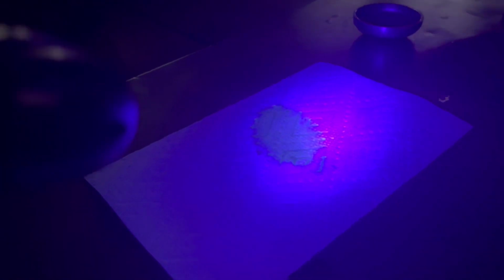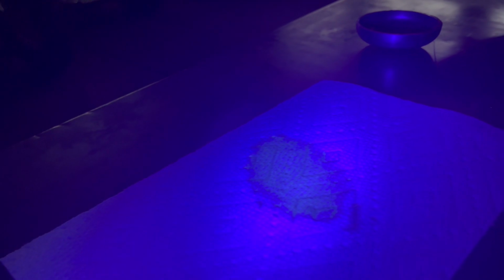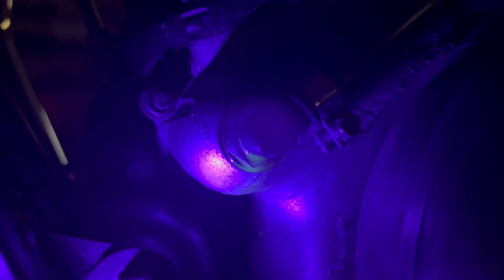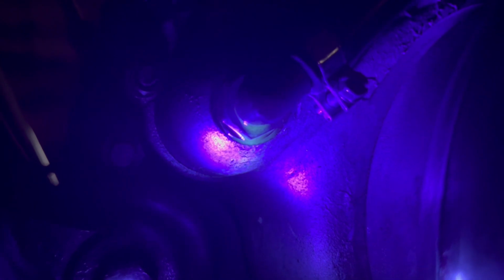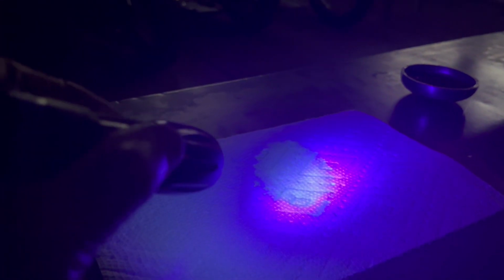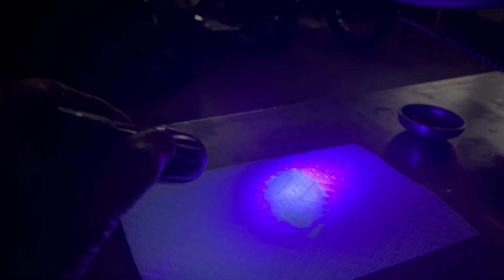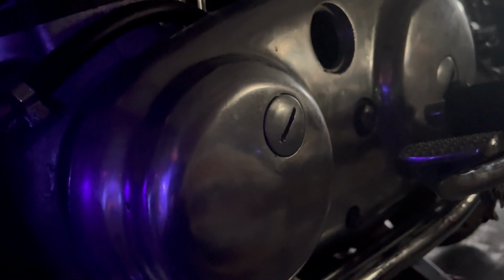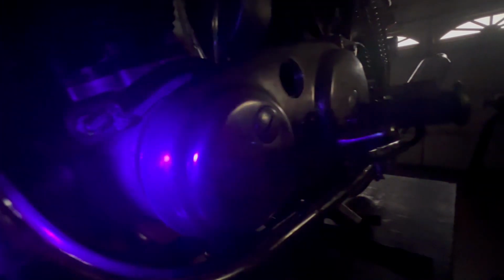Vintage British Motorcycles Repair/Restore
Black Light Oil Leak Finder